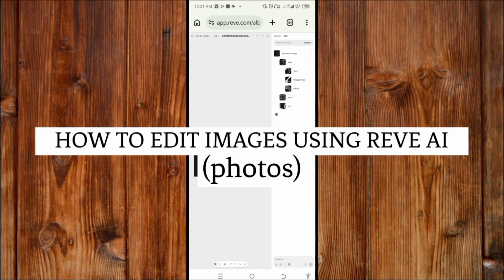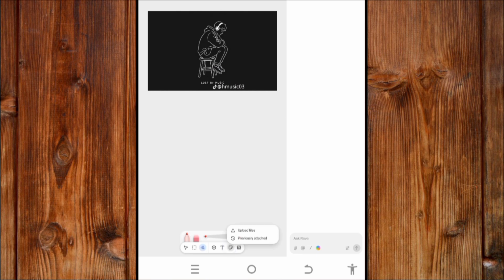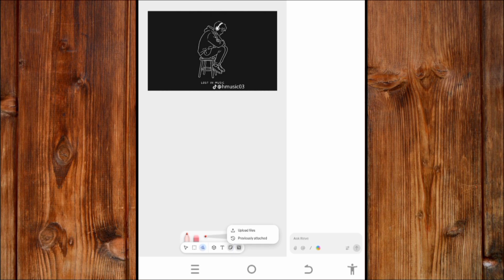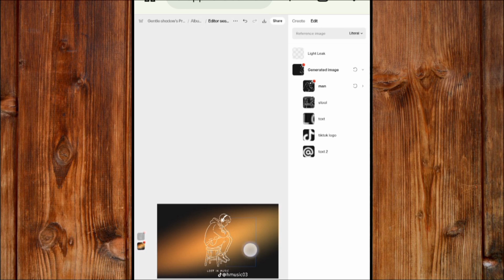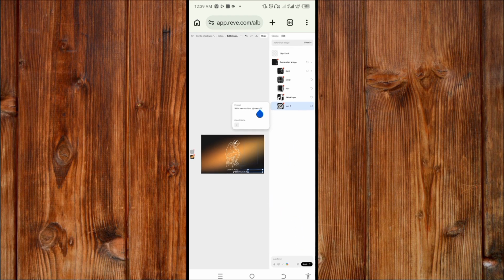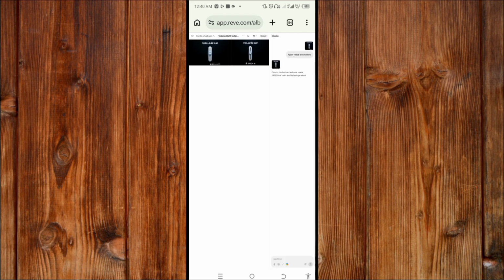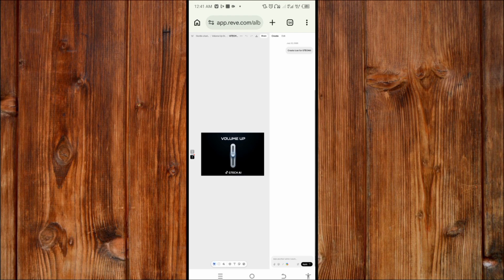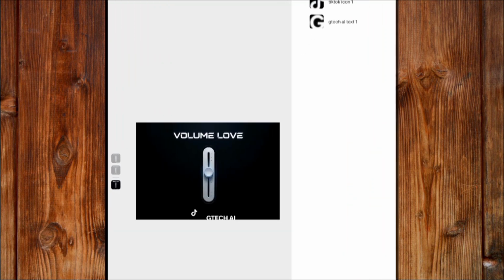How To Edit Image Using Reve Ai - All in one (Full Guide)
Want to edit images like a pro using Reve AI? In this step-by-step tutorial, you'll learn how to use Reve AI to edit photos, enhance images, remove unwanted objects, change backgrounds, and create stunning AI-powered visuals with ease.

Whether you're a beginner, content creator, YouTuber, graphic designer, or social media marketer, this guide will help you unlock the full potential of Reve AI for fast and professional-quality image editing.

In this video, you'll learn:
• How to edit images with Reve AI
• Best Reve AI editing tools and features
• How to improve photo quality using AI
• Tips for creating professional AI-edited images
• Common mistakes to avoid for better results

Timestamp 🕐🎥

00:01 -  How to edit images with Reve AI
00:05 - Engage till the end for clear understanding

If you're looking for one of the best AI tools for creating professional-quality content, this Reve AI tutorial is the perfect place to start.

Reve AI is one of the newest AI-powered creative tools, making it easier than ever to produce eye-catching images for YouTube thumbnails, social media posts, marketing materials, and personal projects.